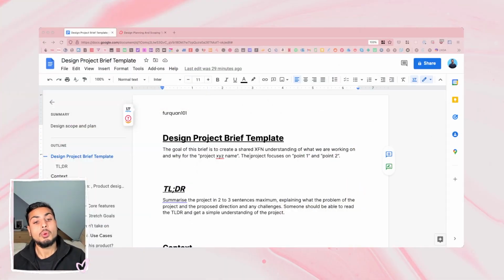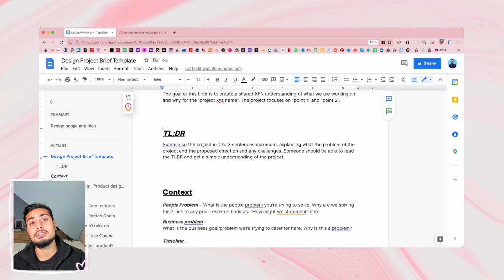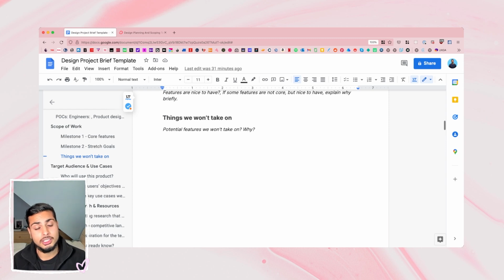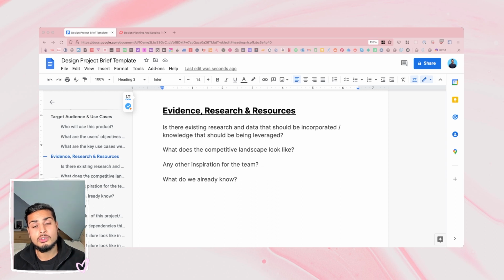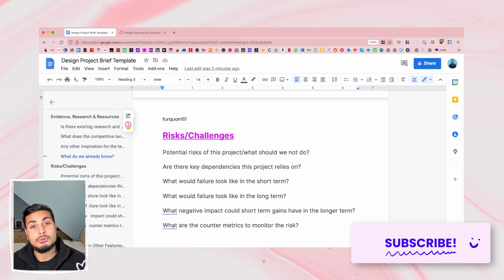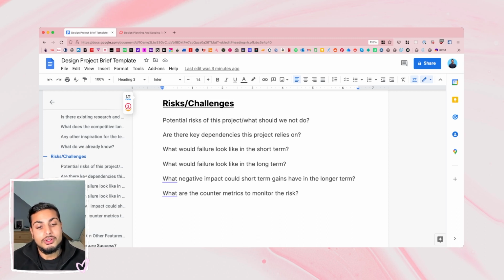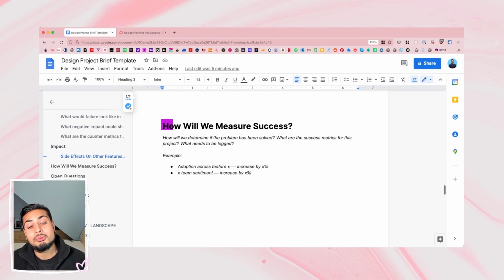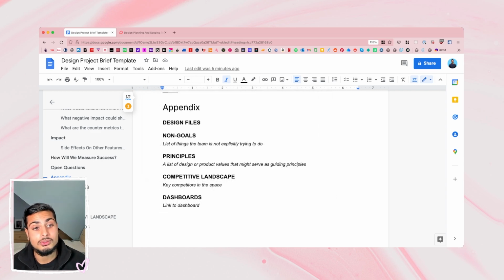How To Write A Design Project Scope As A Product Designer?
Hey friends,
As you progress in your design journey to being more senior, the expectation grows to be able to write a scope and plan projects yourself.

Grab this template to assist you with this process and understand questions you should be asking to get cross-functional alignment.
As products designers the expectation isn't always to be working in Figma on execution pieces of work, we also have to plan and influence the strategy and vision of a product.

P.S If one person purchases this template, that would honestly be so epic!

//Resources
Purchase the template -

//Timestamps
00:00 Intro
00:45 Template intro
01:40 Template overview
02:07 Importance of writing
03:14 Scope of work
03:50 Evidence and research
05:00 Risks and challenges
07:12 Impact of your project
09:10 Outro

//Music Used -
Sessions Vi - Riot Games